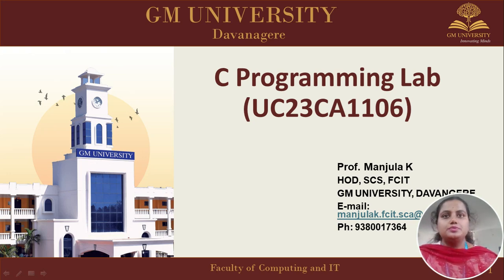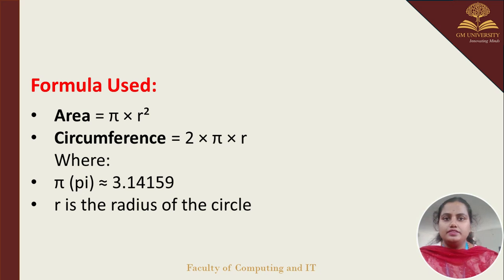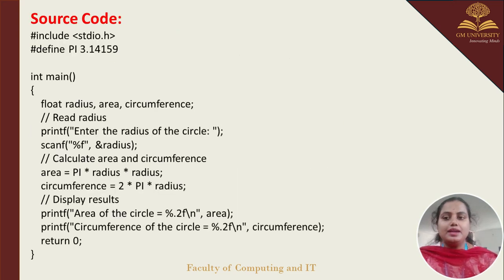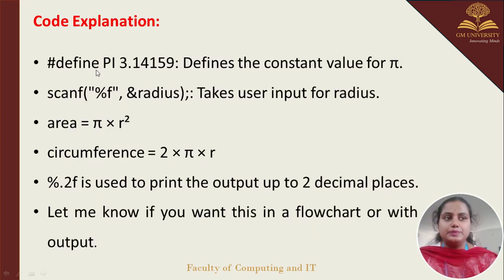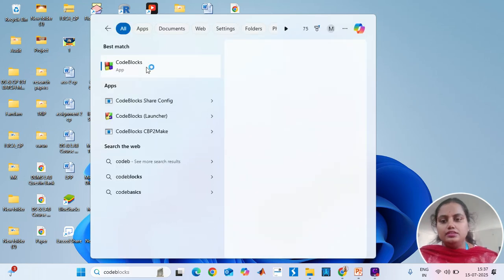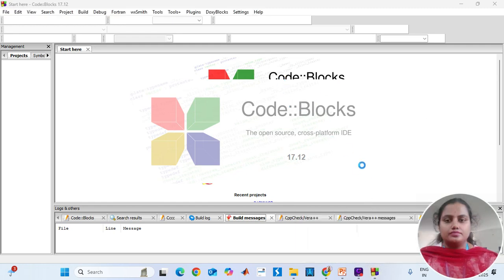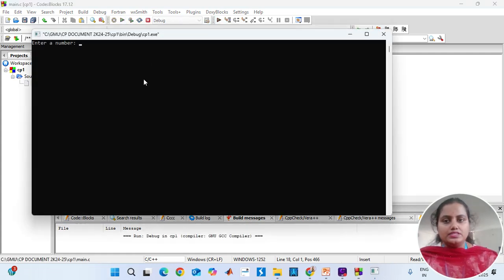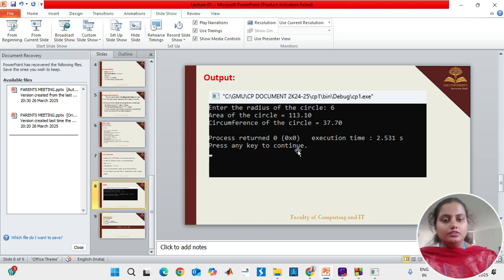C Programming Lab Program 1